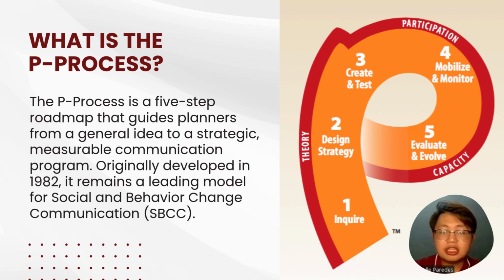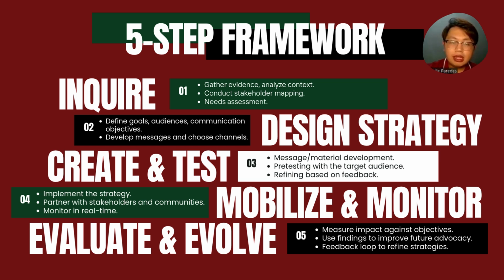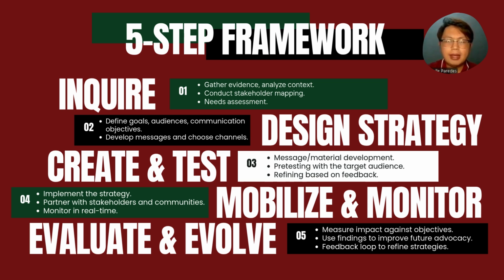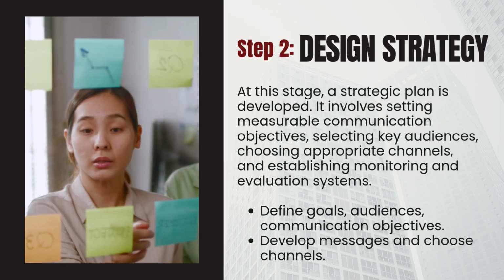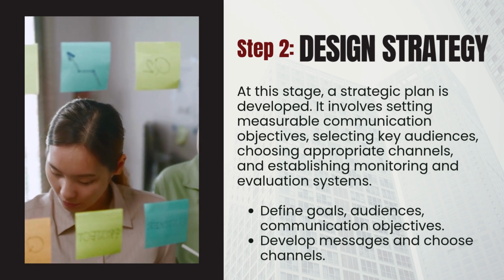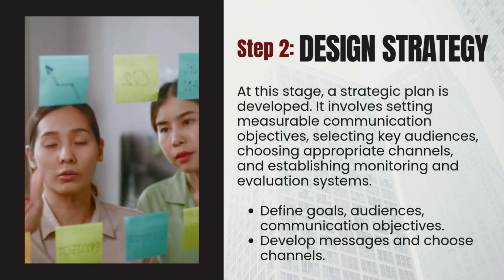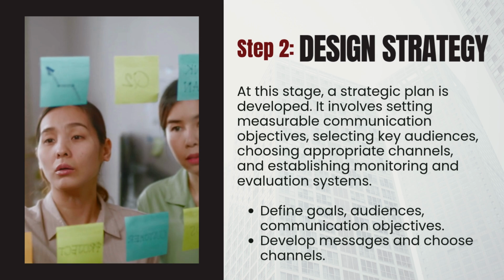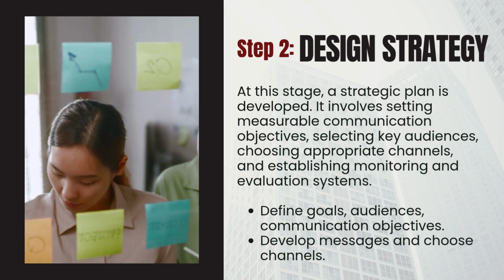P-Process (Part 1): Models and Frameworks for Advocacy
Requirement for COMM380